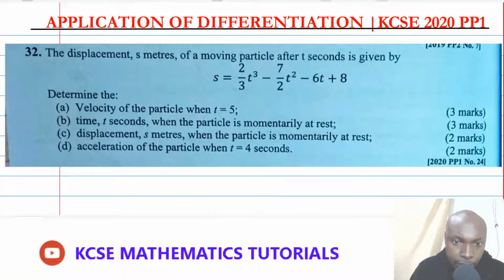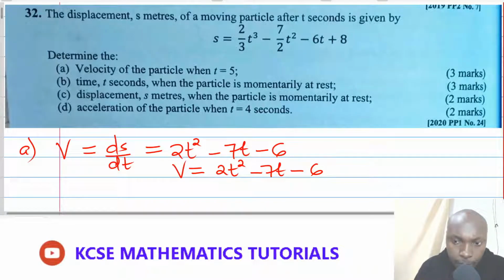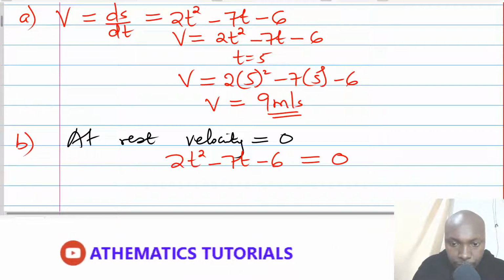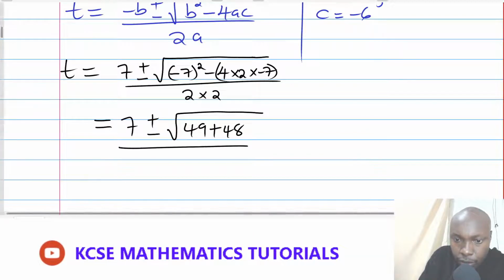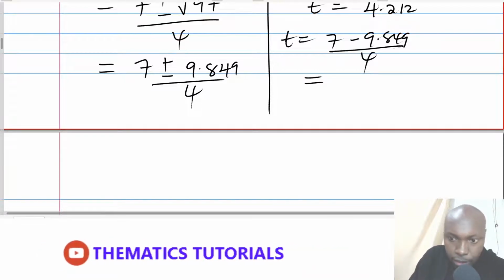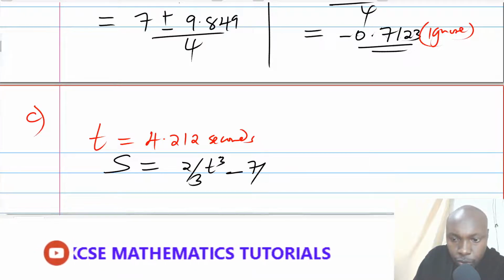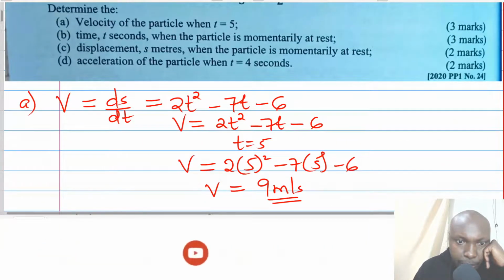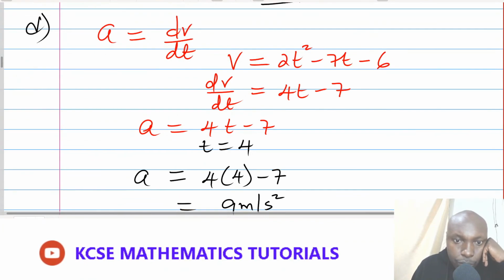APPLICATION OF DIFFERENTIATION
À video tutorial on solving a question on kinematics